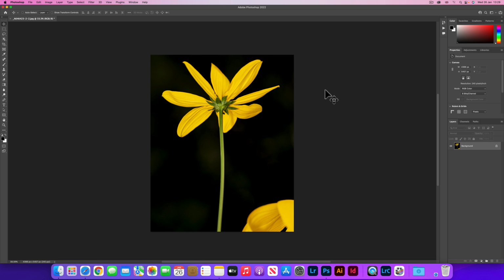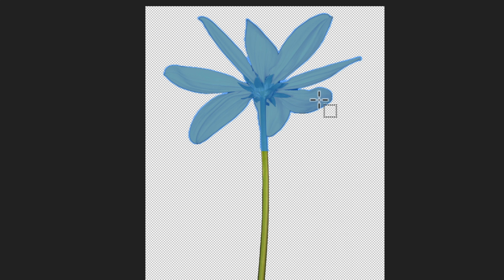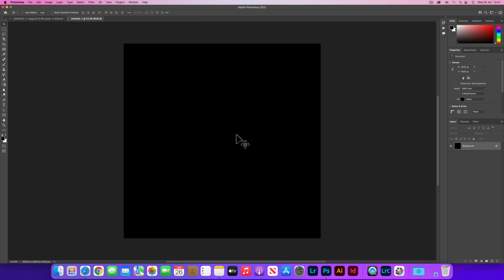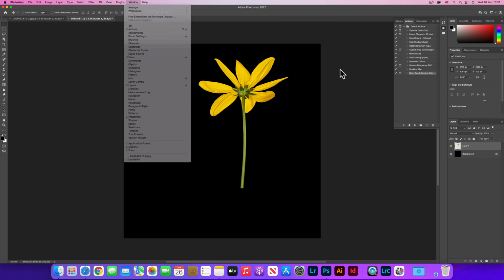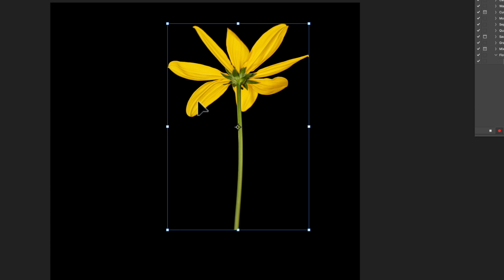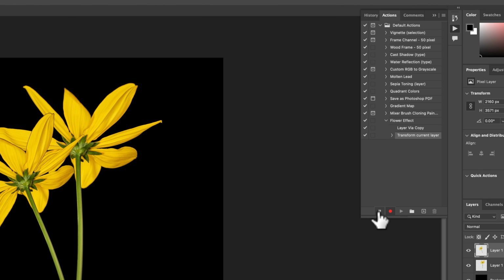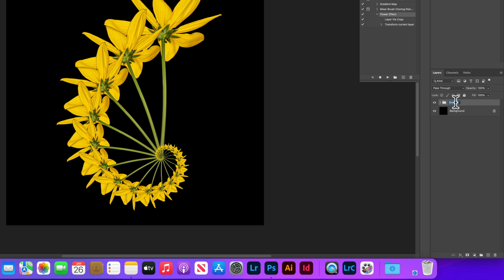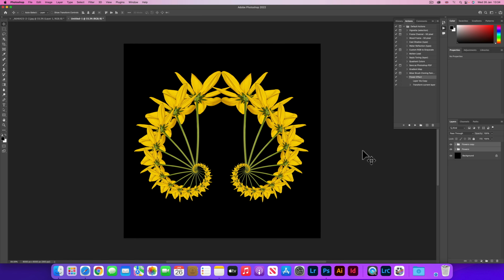How to do this Photography Flowery Effect in Photoshop in no time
In this video I ll show you how to do this amazing photography Flowery effect in photoshop in a very few simple and easy steps.